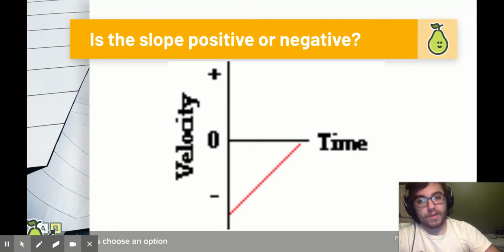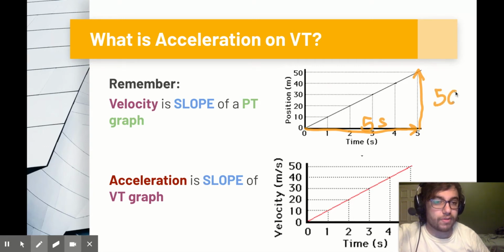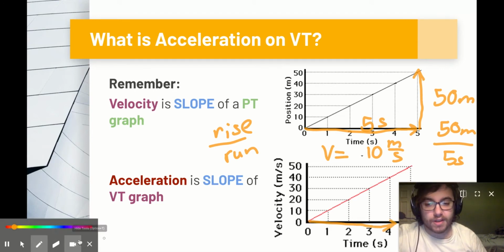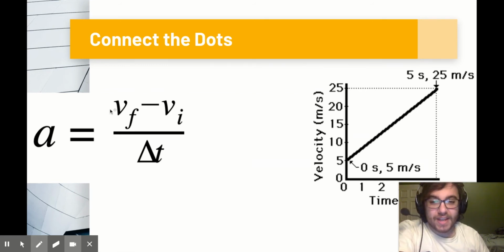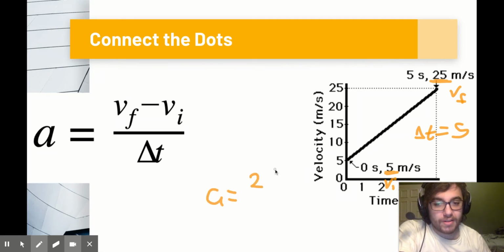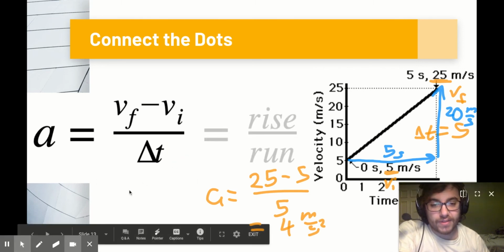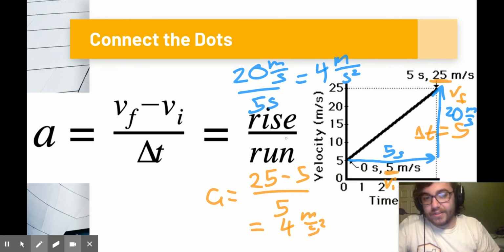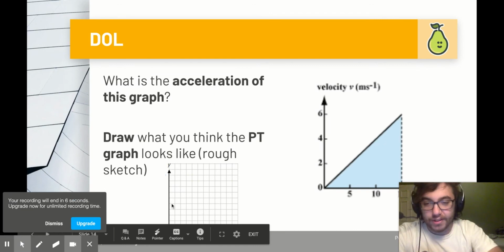Connecting the Dots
Acceleration relationship actually makes sense, who knew?